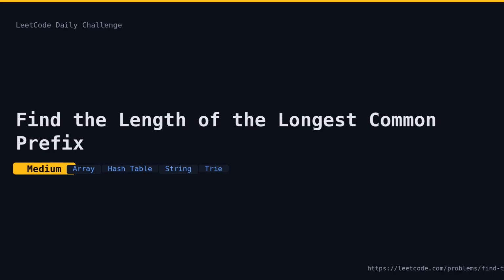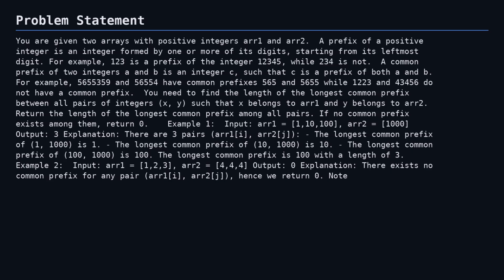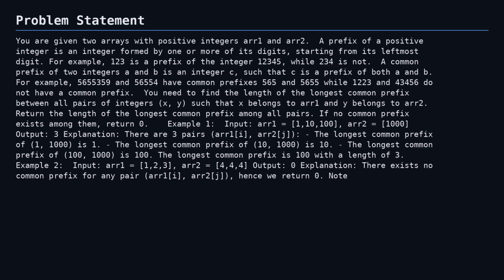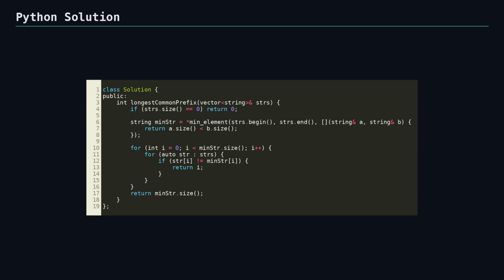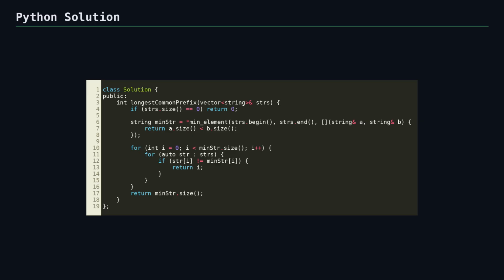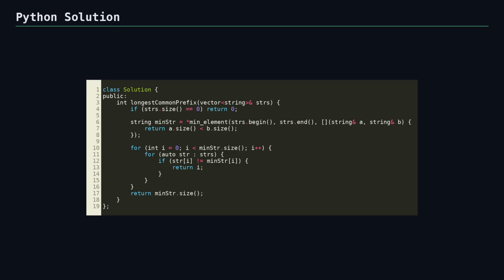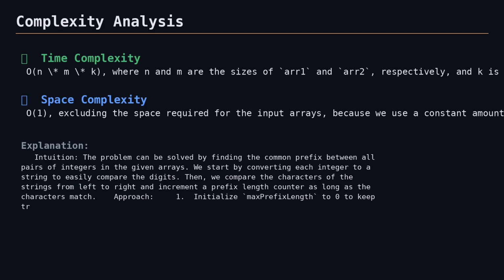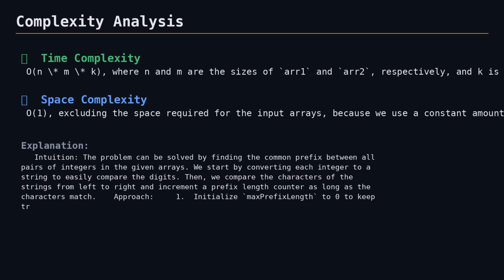LeetCode Daily 2026-05-21 | #3329 Find the Length of the Longest Common Prefix [Medium] | Python Sol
📌 Problem: Find the Length of the Longest Common Prefix
🏆 Difficulty: Medium
🏷️  Topics: Array | Hash Table | String | Trie

📖 In this video:
• Problem walkthrough
• Intuition & approach
• Python solution with explanation

💡 Solution Summary
*   Intuition: The problem can be solved by finding the common prefix between all pairs of integers in the given arrays. We start by converting each integer to a string to easily compare the digits. Then, we compare the characters of the strings from left to right and increment a prefix length counter as long as the characters match.
*   Approach:
    1.  Initialize `maxPrefixLength` to 0 to keep track of the maximum common prefix length found among all pairs.
    2.  Iterate over each integer `x` in `arr1` and each integer `y` in `arr2`.
    3.  Convert `x` and `y` to strings `strX` and `strY